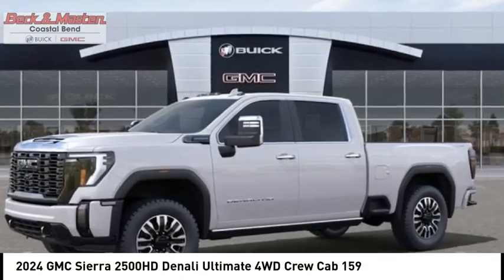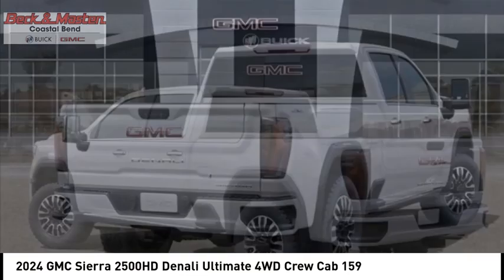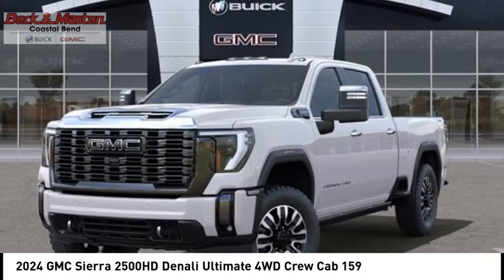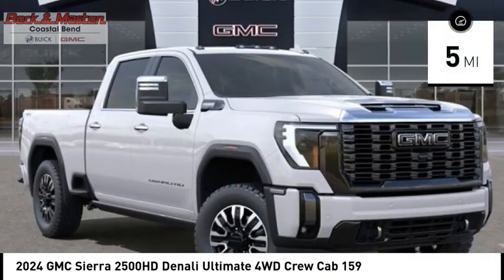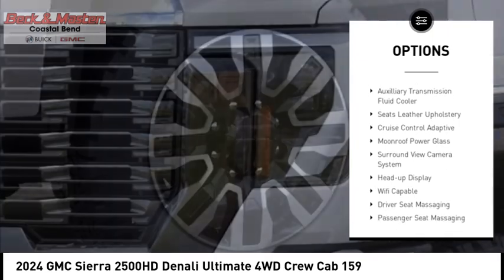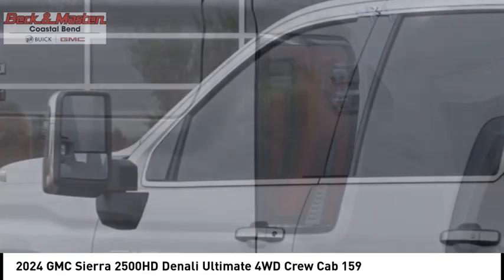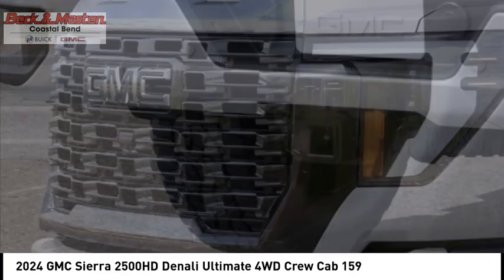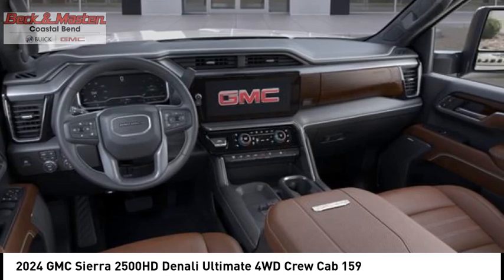2024 GMC Sierra 2500HD RF455377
2024 GMC Sierra 2500HD Denali Ultimate 4WD Crew Cab 159

You'll love this 2024 GMC Sierra 2500HD. This is a vehicle you'll want to take home. Call and get in touch with Beck and Masten Buick GMC Coastal Bend directly, and be the first to open the vehicle door today!